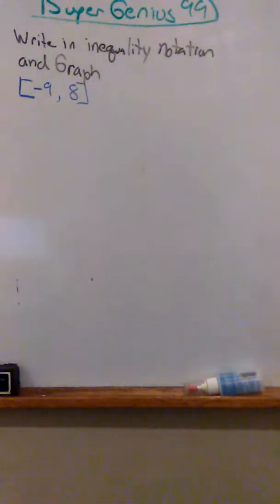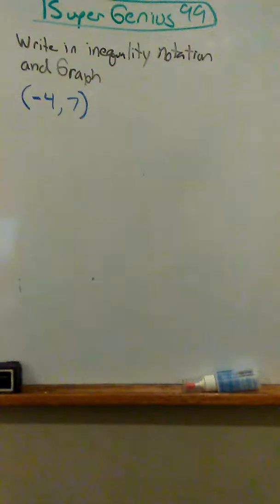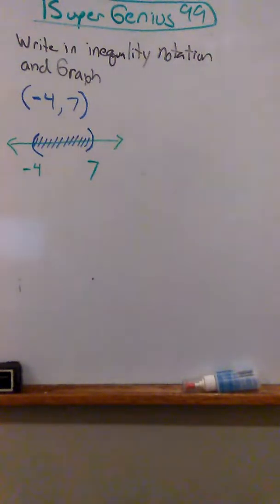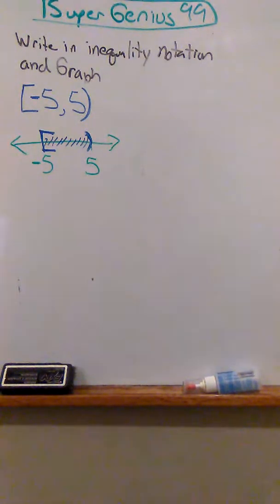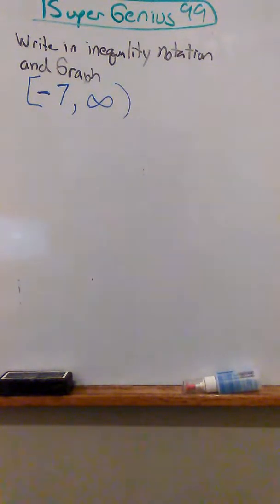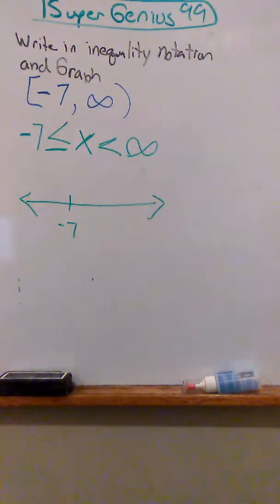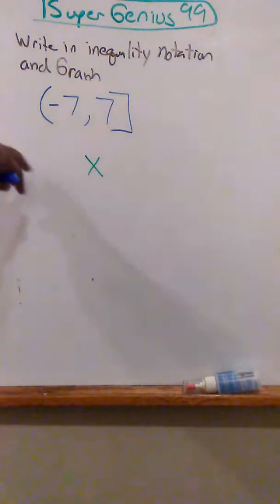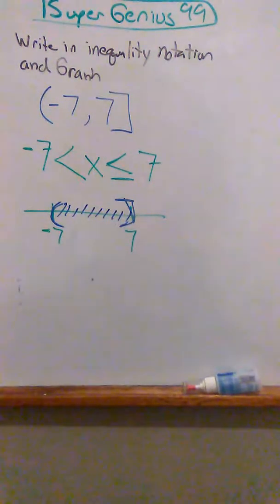Inerqualities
In this video lecture we go over graphing inequalities 2D.